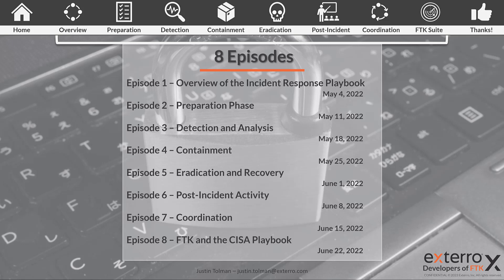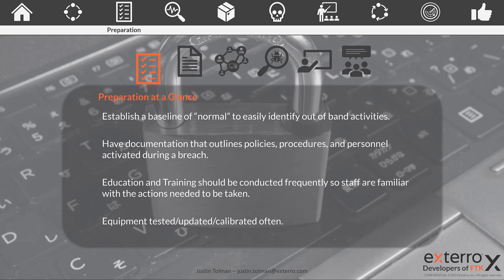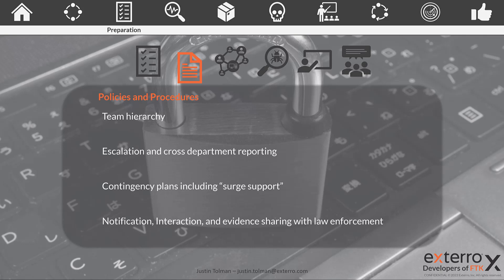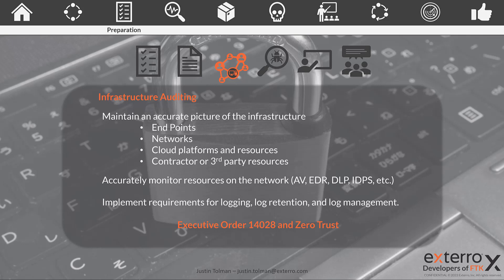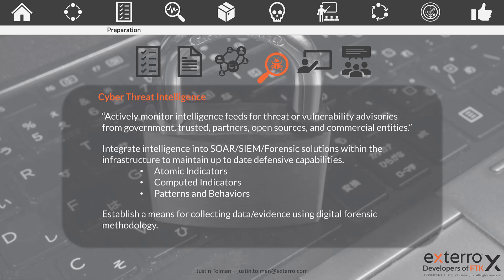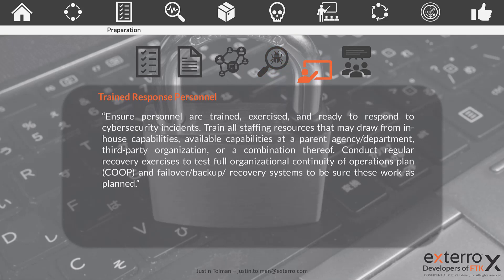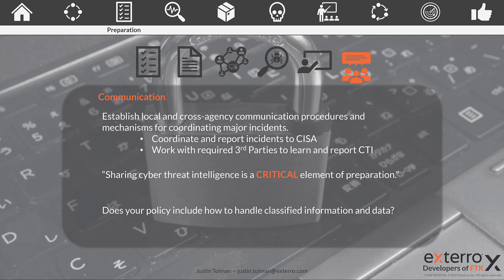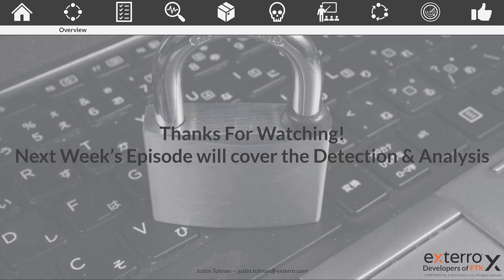CISA Cybersecurity Incident Response Playbook - Episode 2 - Preparation Phase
This series takes a look at the Cybersecurity and Infrastructure Incident Response and Vulnerability playbook. This playbook, released in November 2021, provides an outline of how all FCEB agencies should implement their incident response plans. This eight-episode series will look at each section of the playbook and break out the important considerations for each.

In the second episode of the series, we break down the Preparation Phase of the playbook. We address the three P’s of Preparation: Policy, Procedure, and People and the associated tasks and responsibilities for each of those. Are you documenting cyber threat intelligence? Training your incident response teams, and frequently testing SOAR, SIEM, and Forensic software and Hardware? You should!